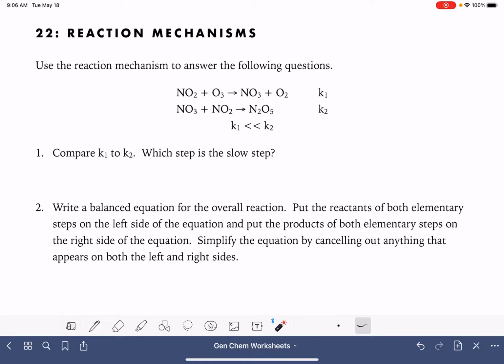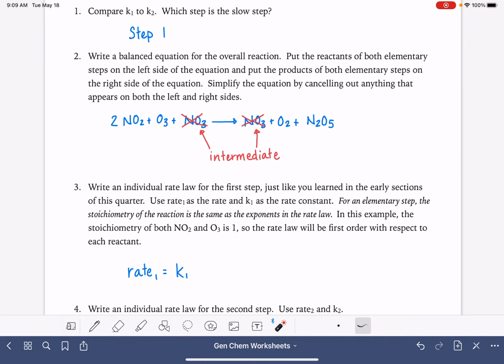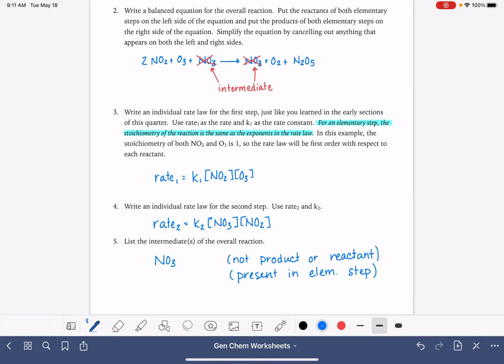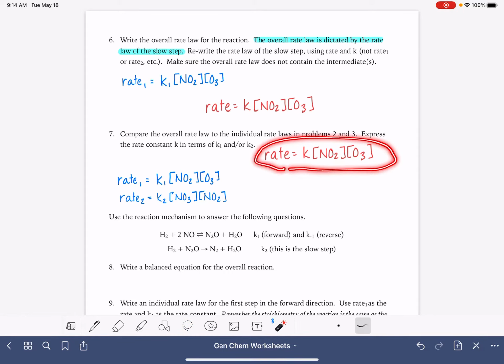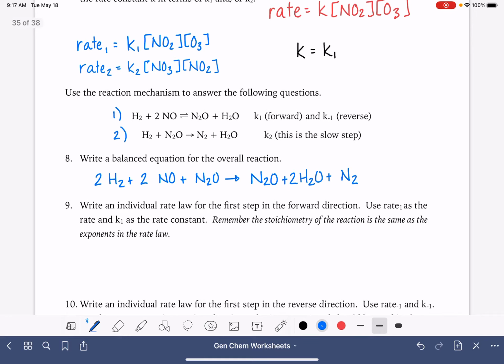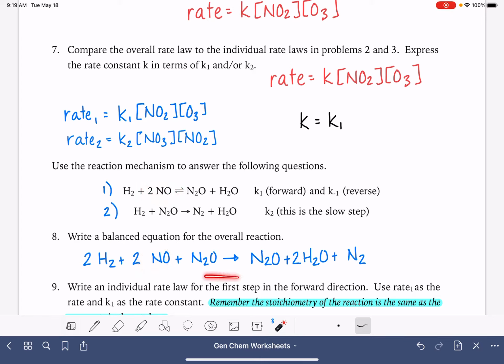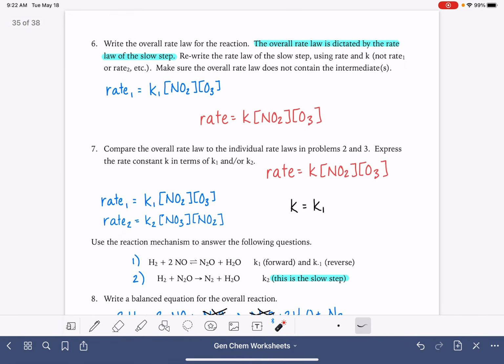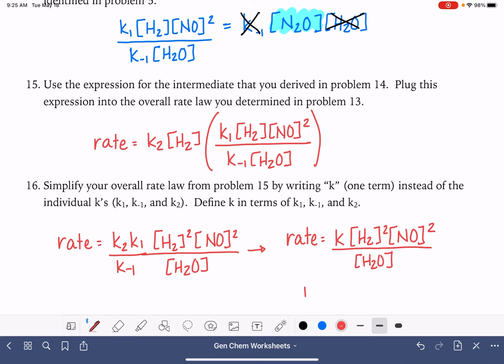60a: Using a reaction mechanism to write a rate law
How to use a mechanism to write a rate law.